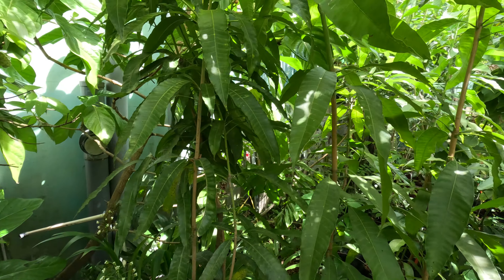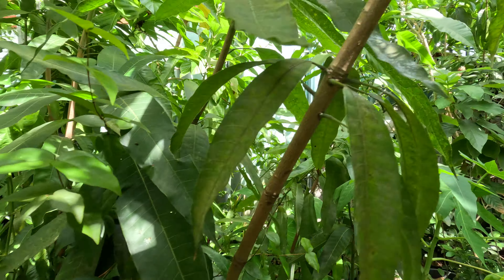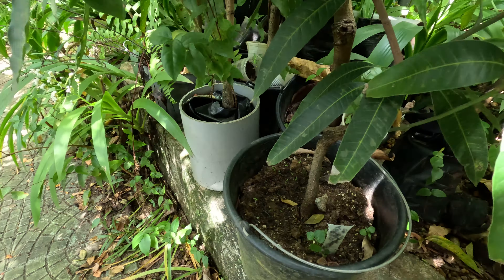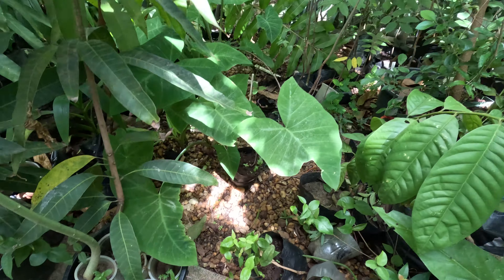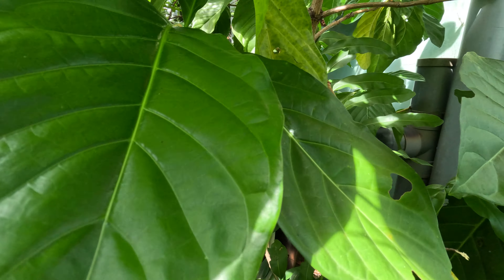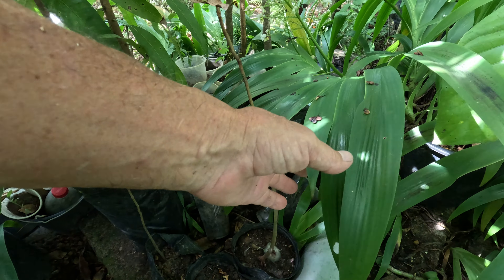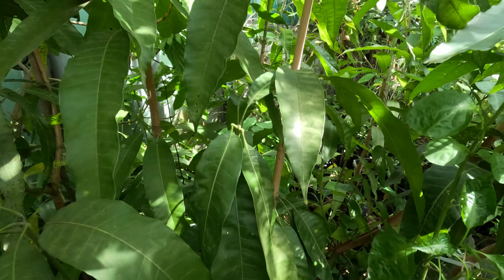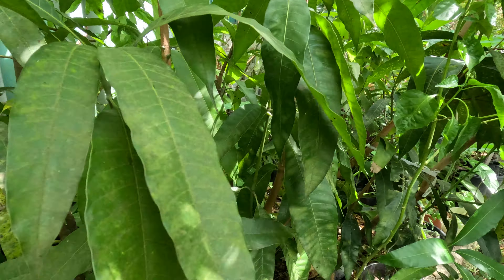Growing Mangos from seeds to Plantation size in your small garden at home!